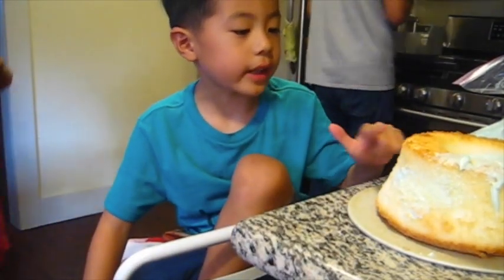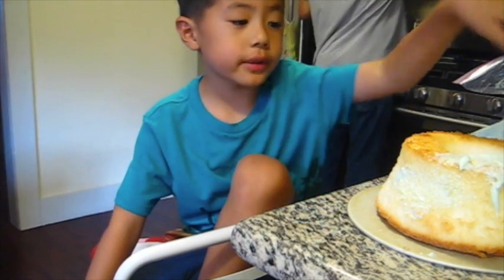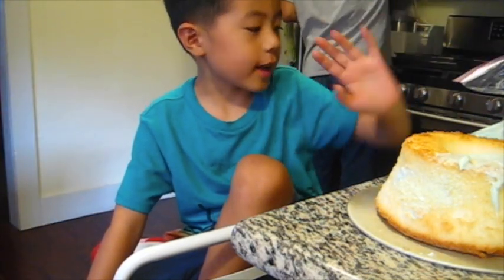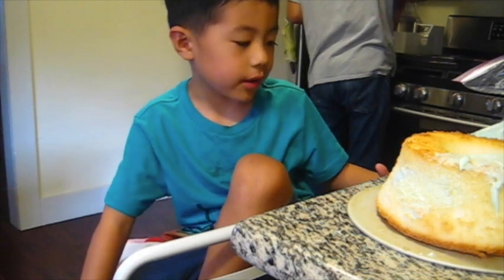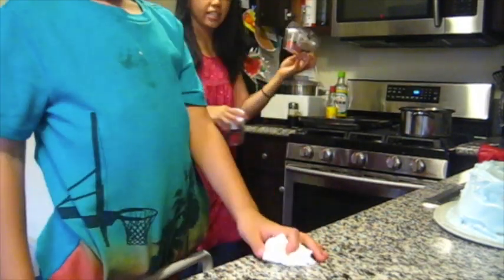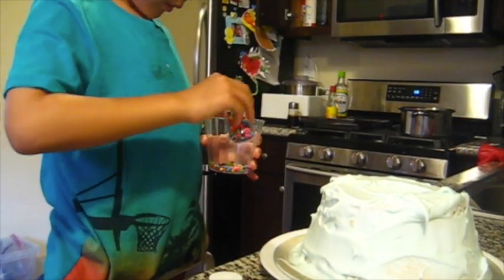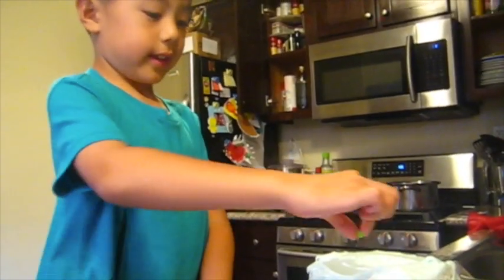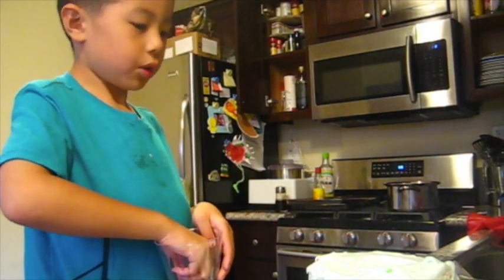Angel Food Cake with Whipped Frosting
This video is about Angel Food Cake with Whipped Frosting